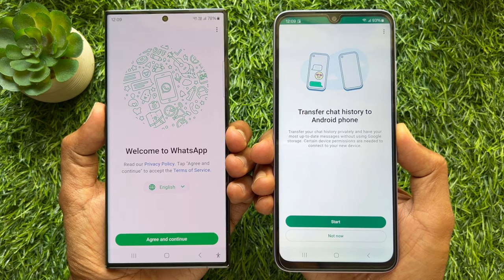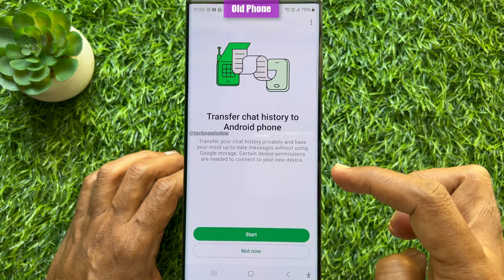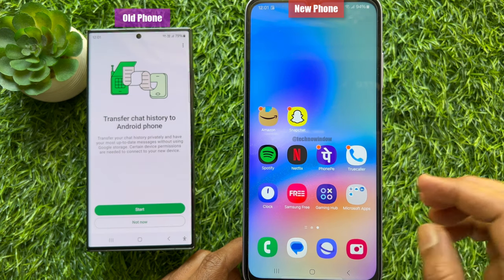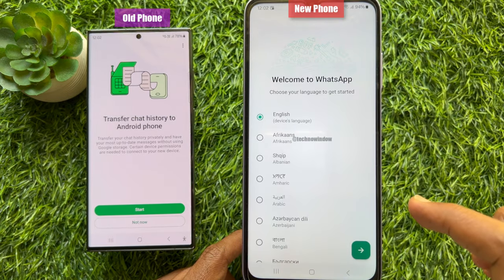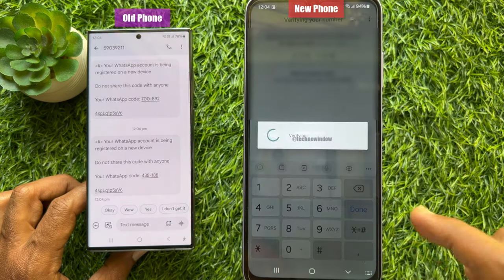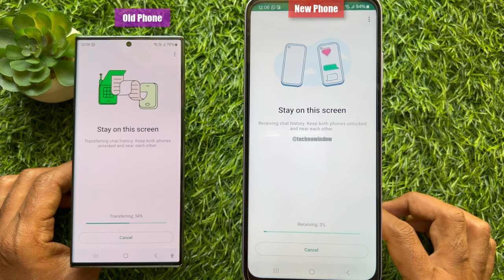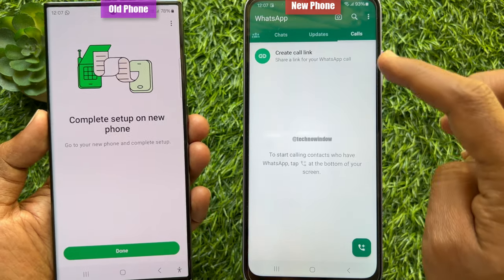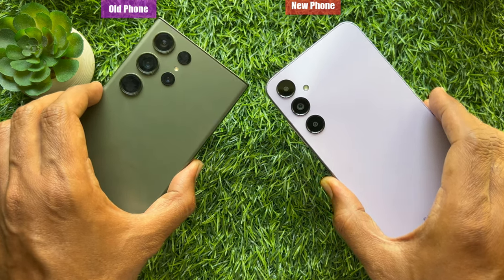How to Quickly Transfer WhatsApp Chats to New Phone without Backup